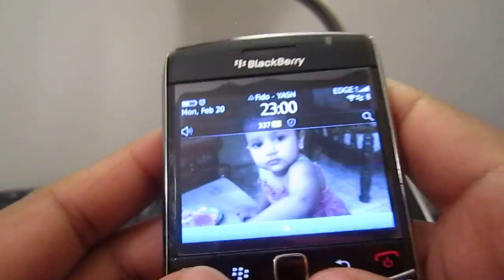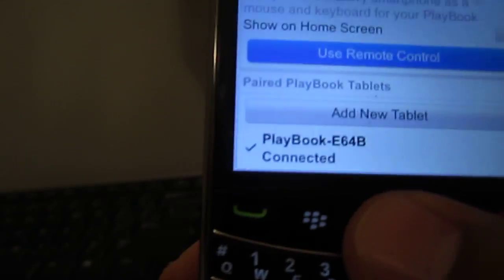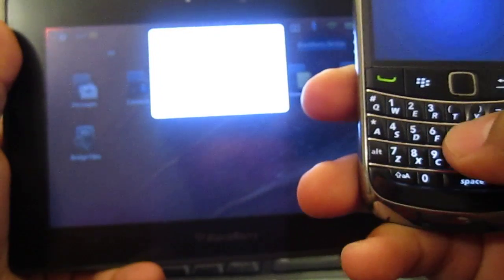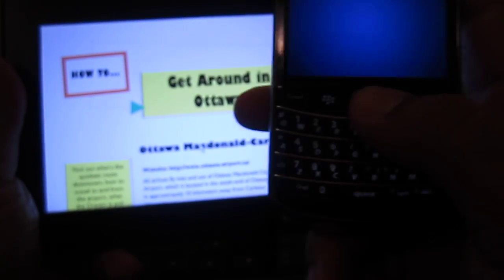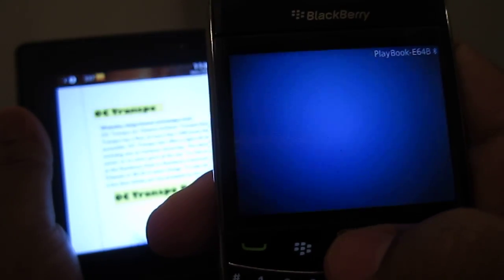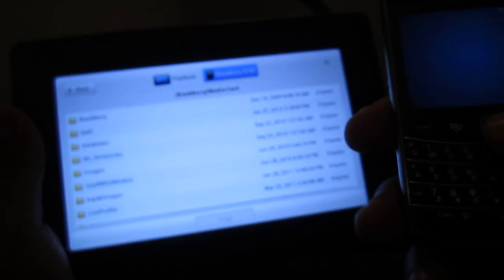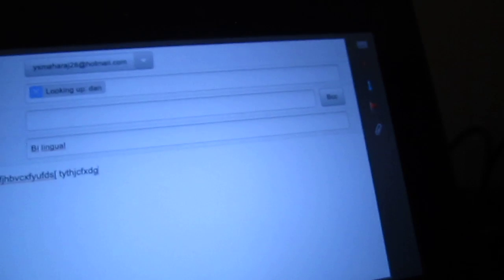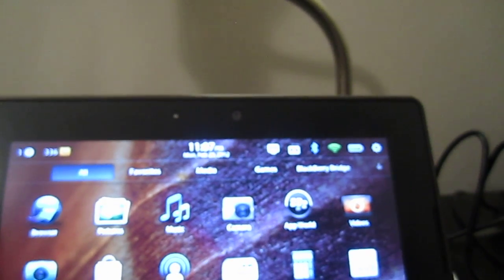Blackberry Bridge 2.0 -Remote Control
The Blackberry Bridge 2.0 Application which allows remote control access on all other tablets.